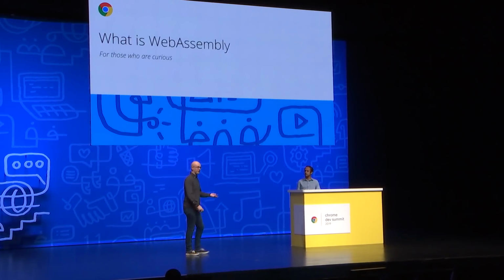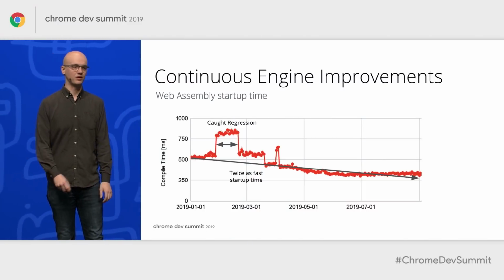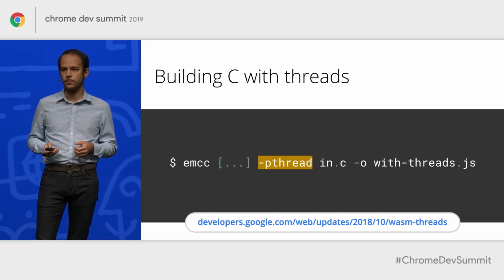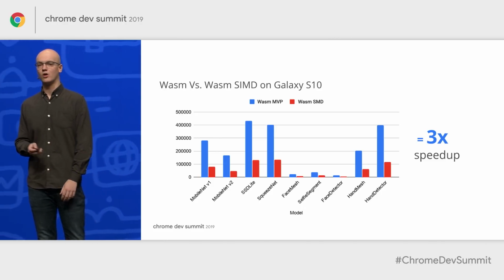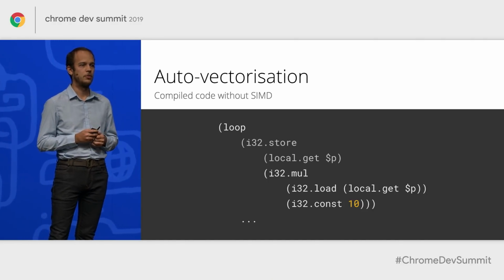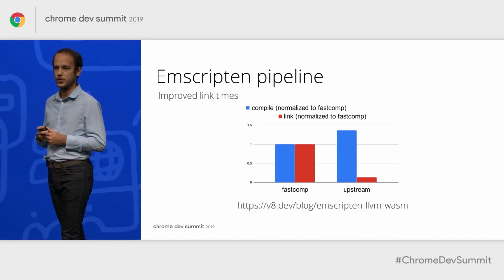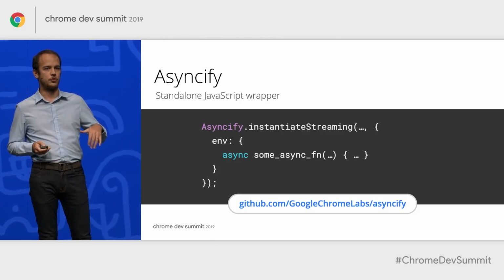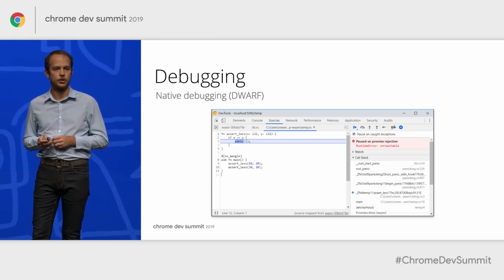Oh the things you’ll compile - modern WebAssembly (Chrome Dev Summit 2019)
WebAssembly is an entirely new language format for the Web that lets you run languages that were previously impossible on the Web. Come to this talk to see how you can use WebAssembly in new ways, learn from real-world sites that are shipping WebAssembly, and see some of the exciting upcoming features.

Presented by: Thomas Nattestad, Ingvar Stepanyan

event: Chrome Dev Summit 2019; re_ty: Publish; product: Chrome - General; fullname: Thomas Nattestad, Ingvar Stepanyan;